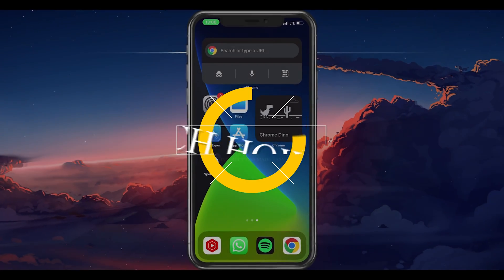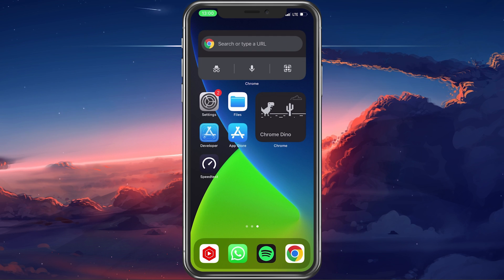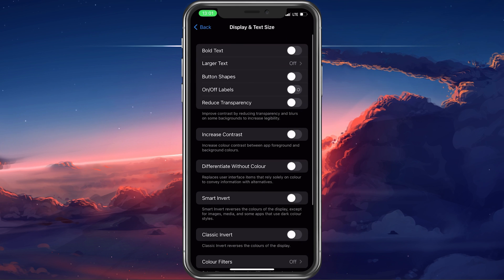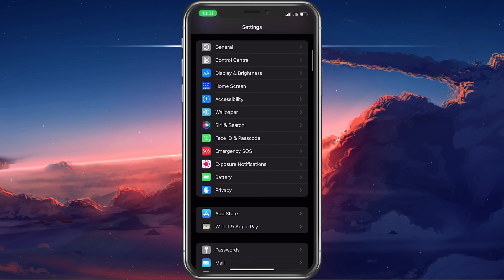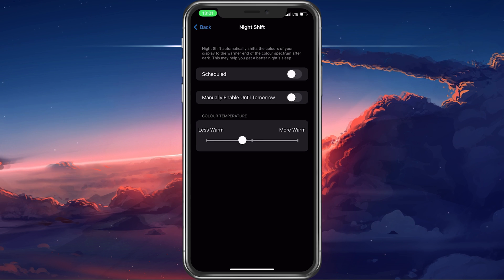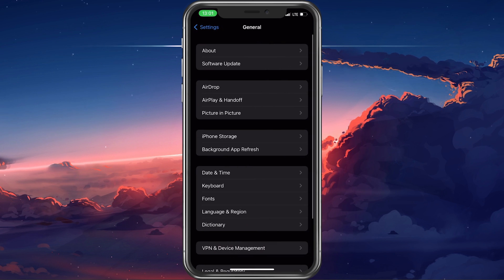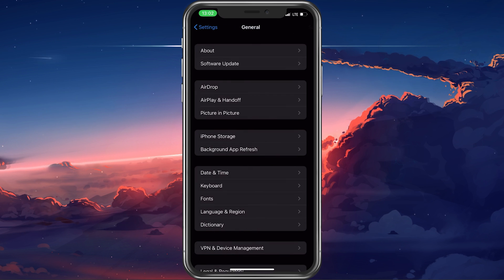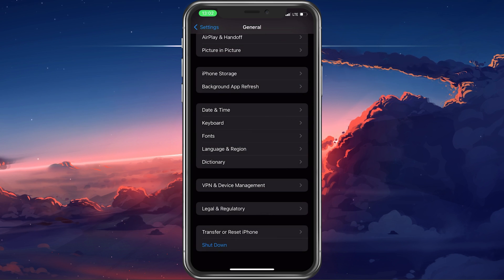How To Fix Automatic Brightness Increase for Instagram on iPhone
A short tutorial on how to prevent automatic brightness increase when using Instagram on your iPhone.

Timestamps:
0:00 - Introduction
0:17 - Disable Auto Brightness
0:32 - Disable True Tone & Night Shift
1:08 - Software Update
1:20 - Restart iPhone